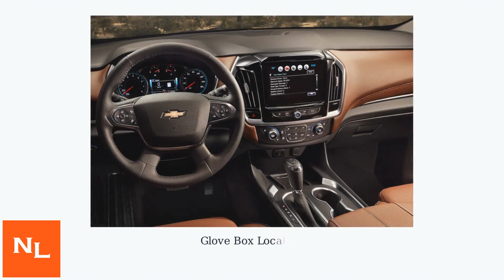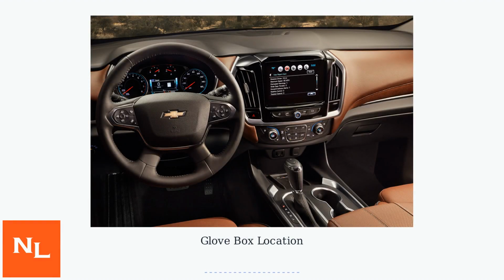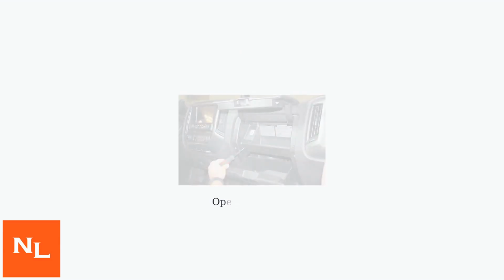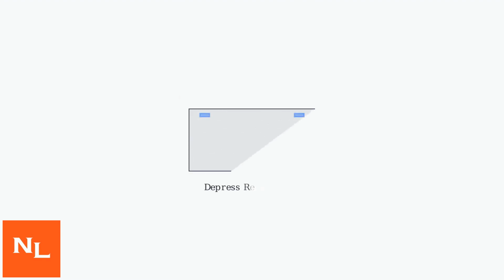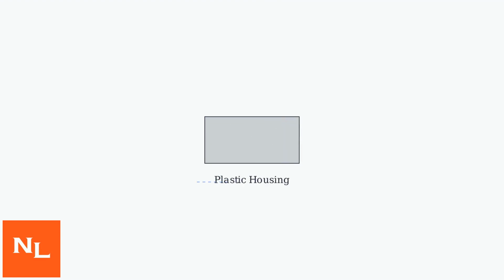How To Replace 2018–2023 Chevy Traverse Cabin Air Filter – Location, Remove & Change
Learn how to easily replace the cabin air filter in your 2018–2023 Chevy Traverse. Step-by-step guide on location, removal, and installation.